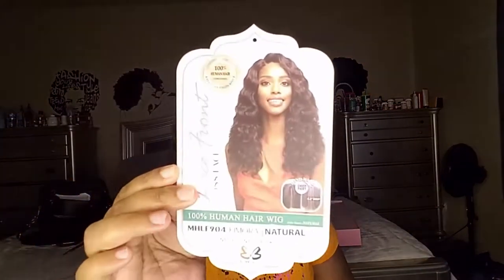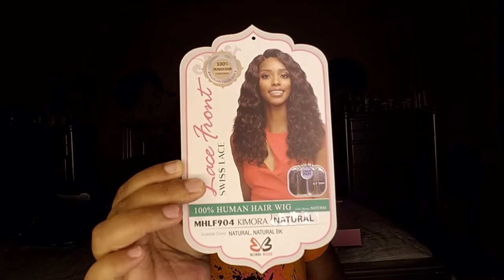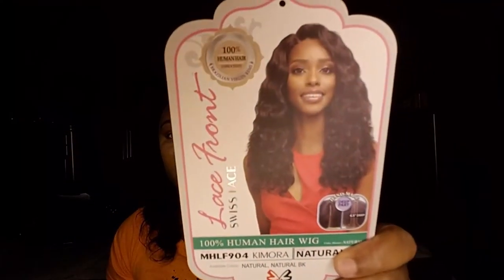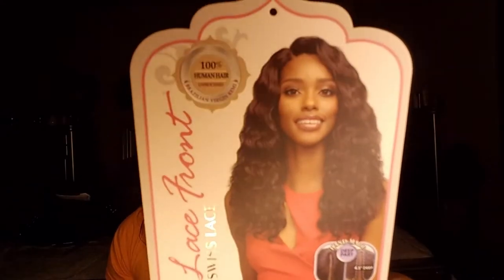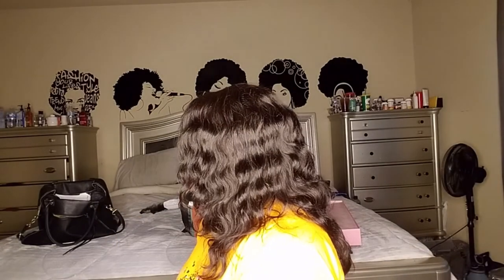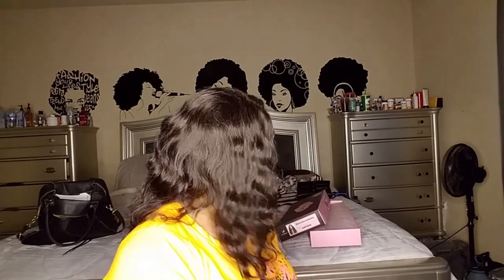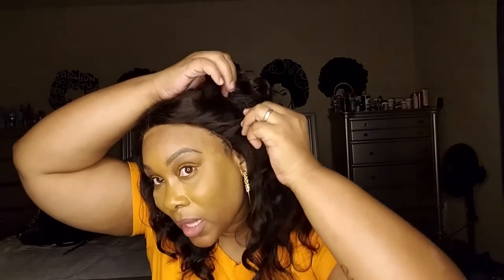Bobbi Boss Kimora Wig 6 Month Update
ᏔᎬᏞᏟᎾᎷᎬ ᎢᎾ ᏚᏆᎷᏢᏞᏆ KᎬᏆᏆ & FᎪᎷ ᏔᎻᎬᎡᎬ ᏴᎬᏆNᏩ ᎪᏌᎢᎻᎬNᎢᏆᏟ ᏆᏚ ᏞᏆFᎬ

Follow Us On:

🅸🅽🆂🆃🅰🅶🆁🅰🅼: sɪᴍᴘʟɪ_ᴋᴇɪɪ
🅸🅽🆂🆃🅰🅶🆁🅰🅼: keii_n_fam
🆂🅽🅰🅿🅲🅷🅰🆃: sɪᴍᴘʟɪ_ᴋᴇɪɪ
🅵🅰🅲🅴🅱🅾🅾🅺: simplikeii

Y͟o͟u͟ c͟a͟n͟ s͟e͟n͟d͟ u͟s͟ s͟t͟u͟f͟f͟ a͟t͟:
Rukesa West